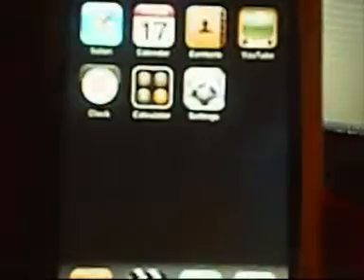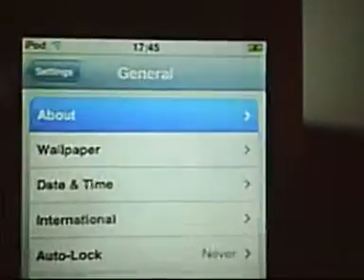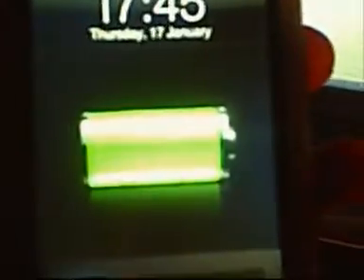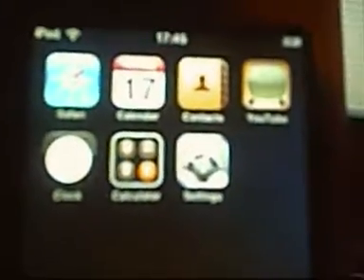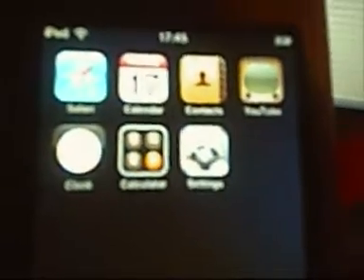i need help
can some one help me by commenting or making a vid thanks